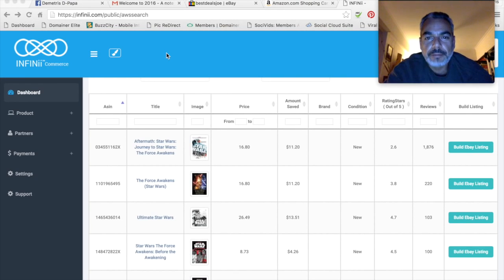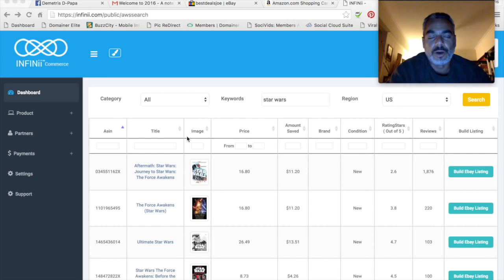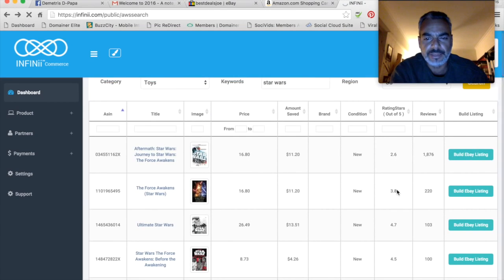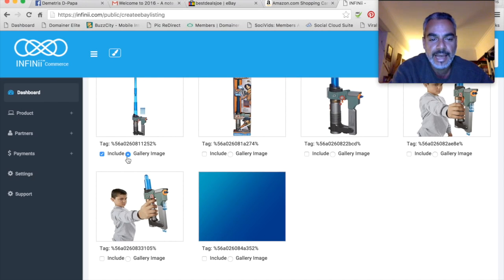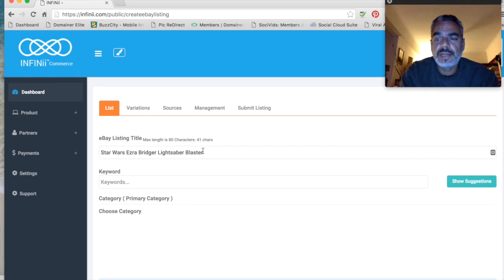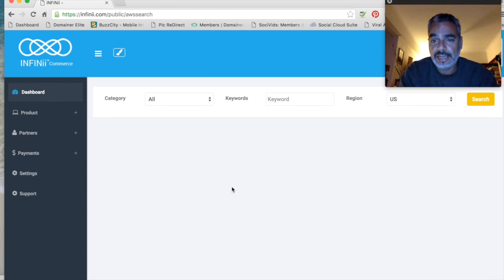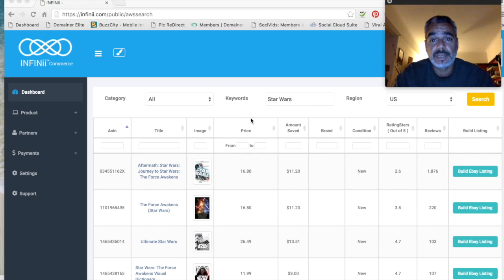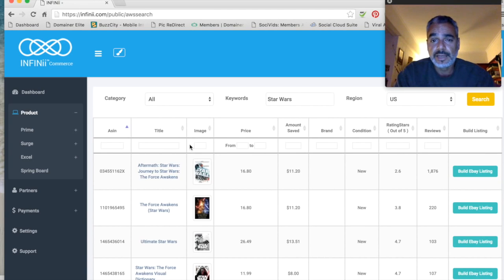Infinii's Surge Ebay and Bonanza Product Research & Automated listing Tool